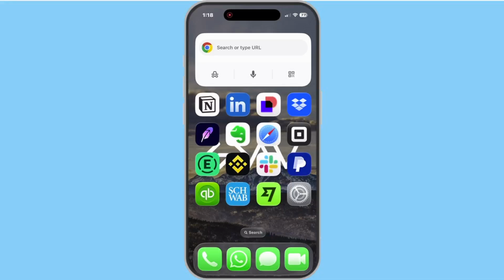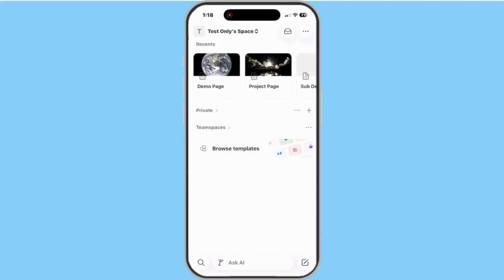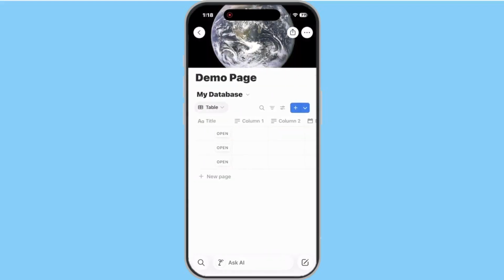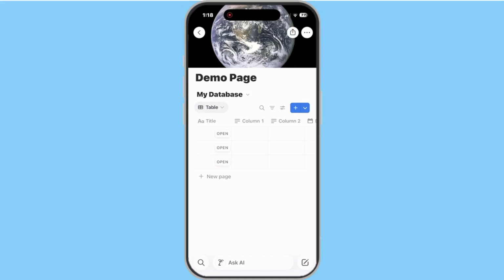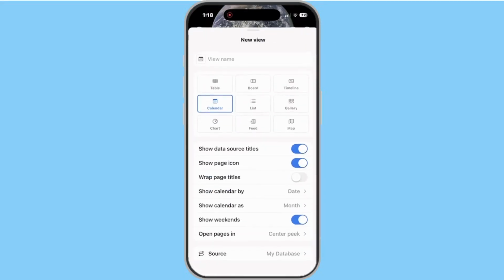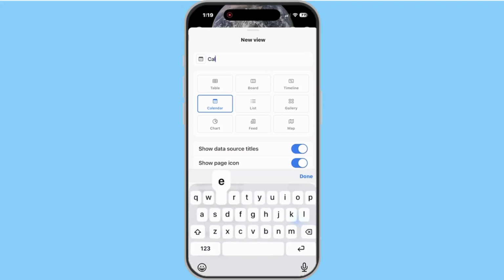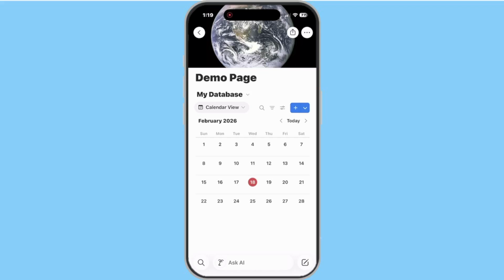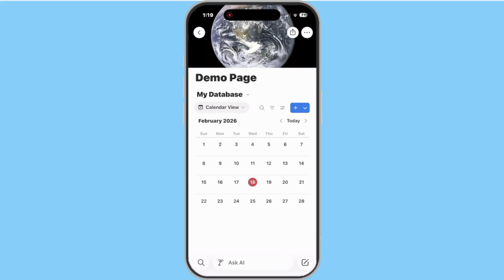How To Add A Calendar View In Notion App (Working 2026)